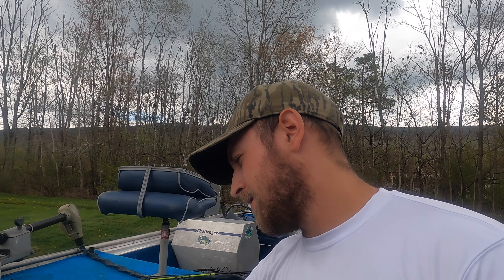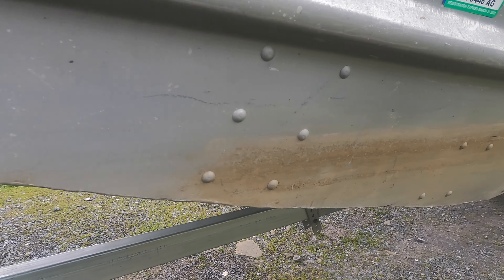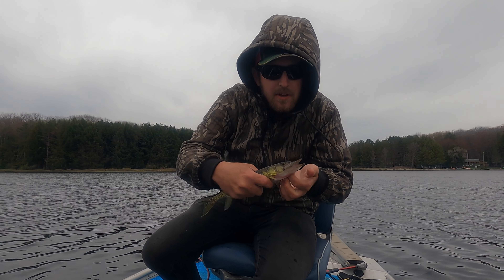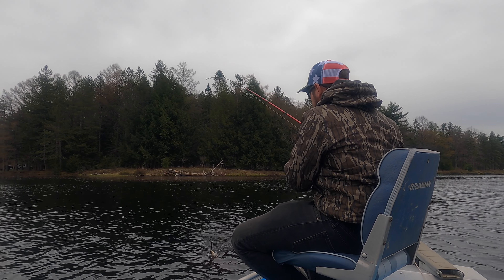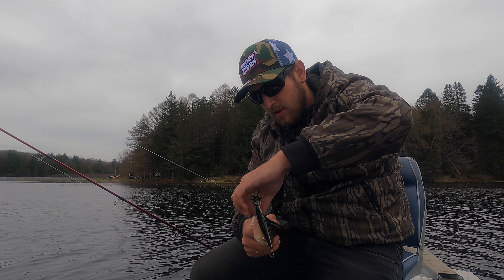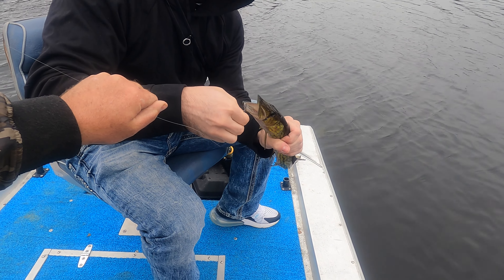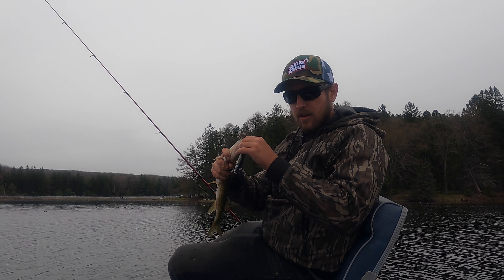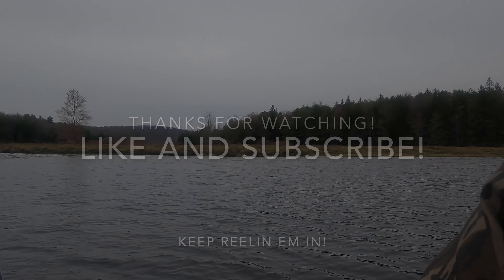Perch and Pickerel on Jerkbaits (superclean products on boats)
Jarod and I head to a local lake and catch some nice perch and pickerel!! I show you how well superclean products work on a boat to take away the water line before we head out on the water!